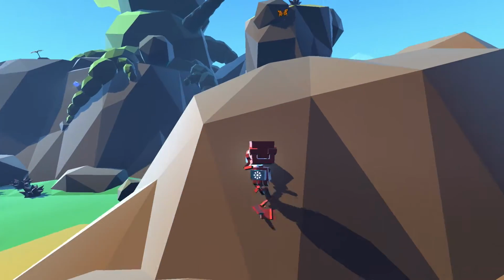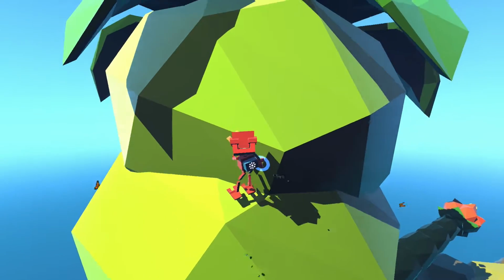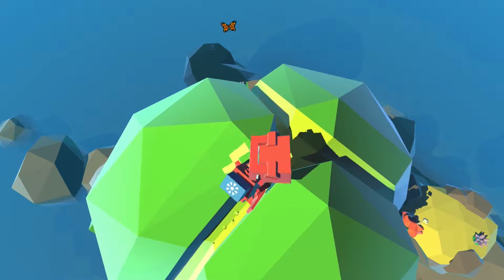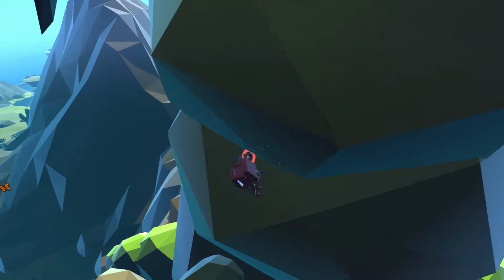Grow Home: Gameplay walkthrough part 1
Video of Grow Home: Gameplay walkthrough part 1 on PS4.